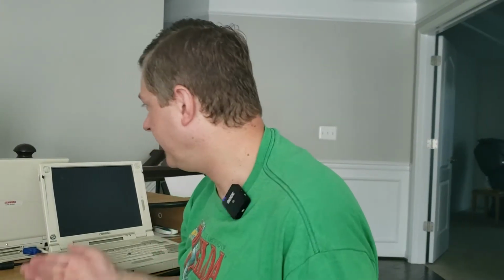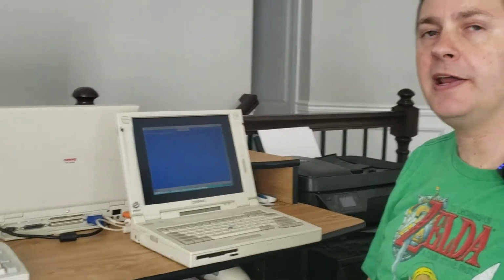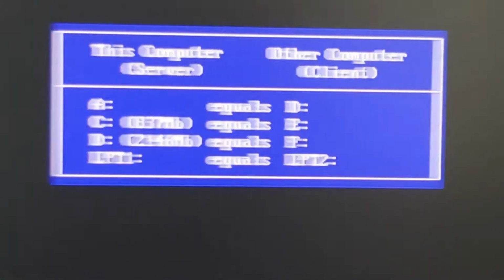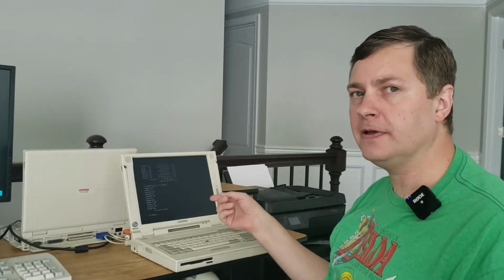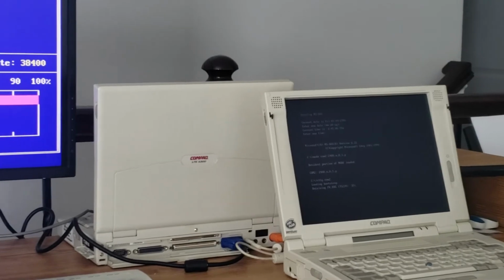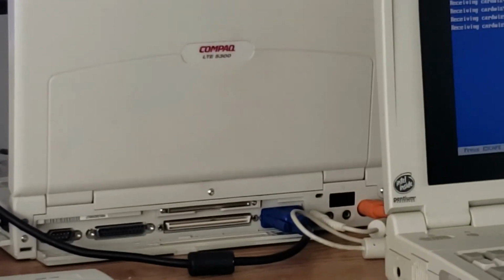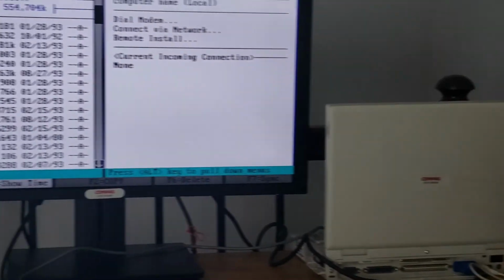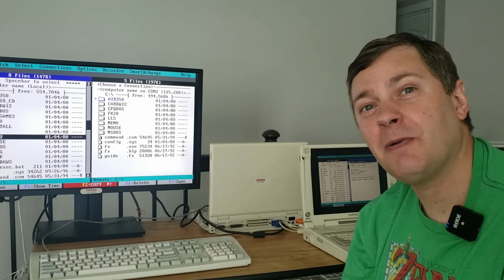RetroTutorial: MS-DOS Infrared File Transfer with Interlink, FastLynx, and Laplink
Join us as we explore file transfer using infrared communication with three popular file transfer programs of the MS-DOS era: Interlink, FastLynx, and Laplink!

Come and see us on the web!